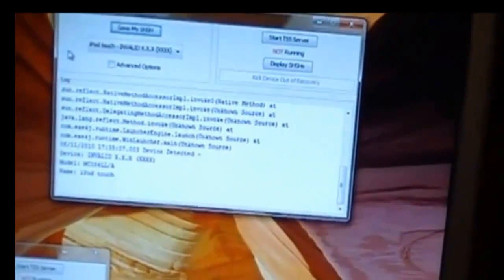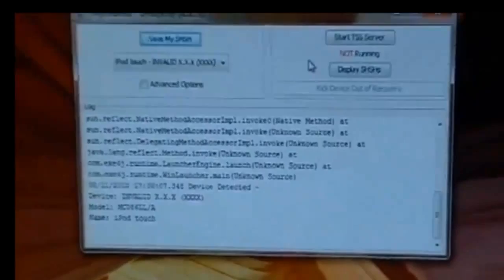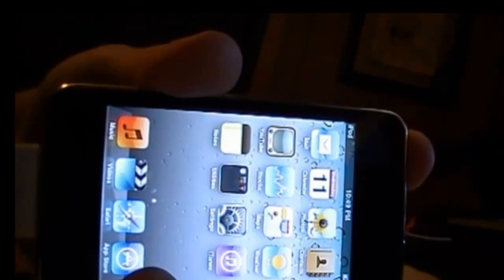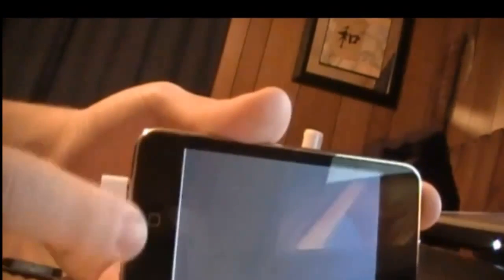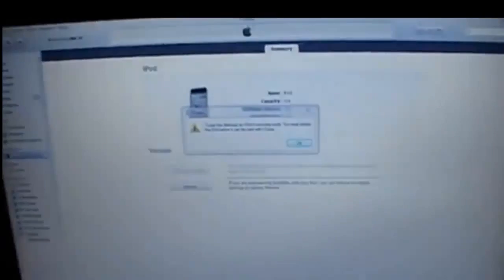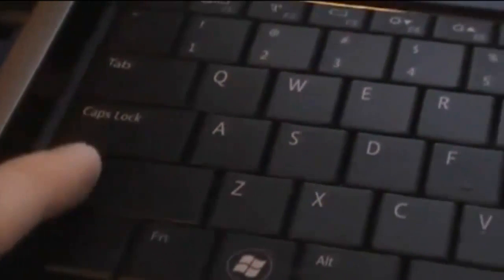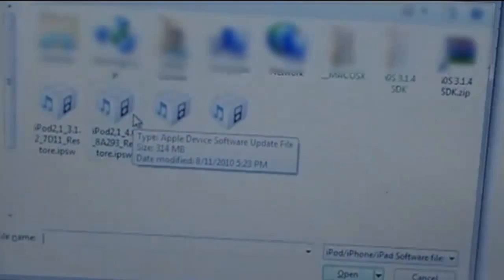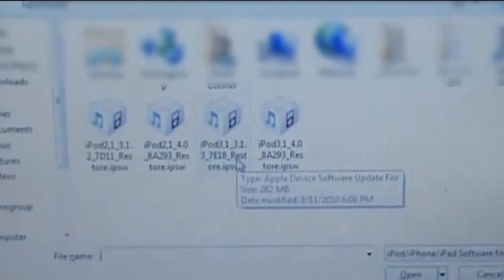Fix Error 3194 100% Working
Please just note! Do not comment how fast im talking UNTIL you see that this tutorial works!
Follow few simple steps and you will fix this error (Or you can download this program, where you can fix the error 3194, with just a click!
1. download tiny umbrella
2.connect your device
3.start TSS server and put your device in dfu mode
4.carry on the downgrade process but tss server must be running at that time
5. enjoy your downgraded phone
you have to download and install java to run tiny umbrella

Thumb Up!